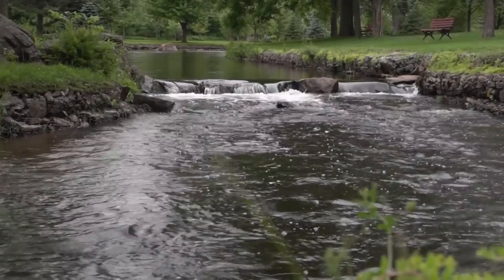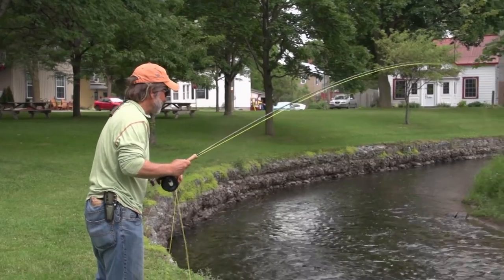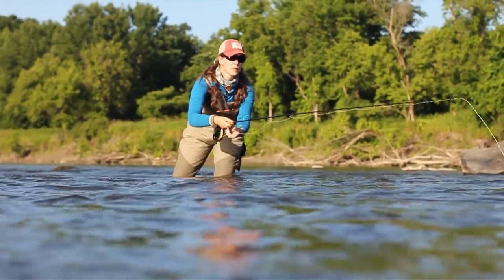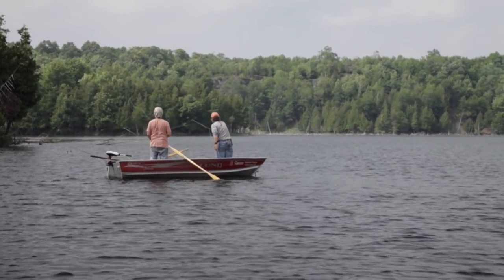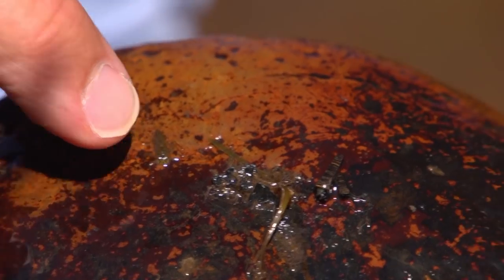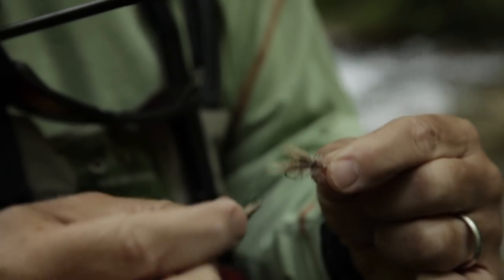Fishing Close to Home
In this unique video, Tom Rosenbauer discusses the great opportunities that exist for good fishing near to virtually everyone's home. He discusses where to look, species and just how simple it is to get into fly fishing.